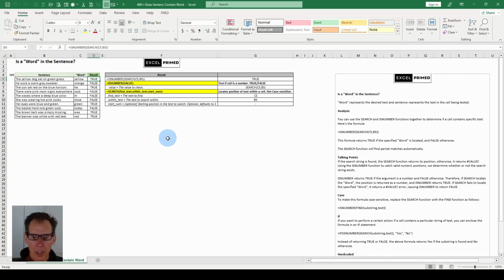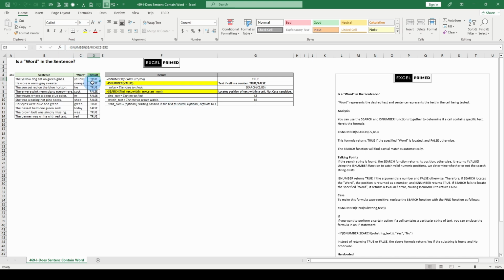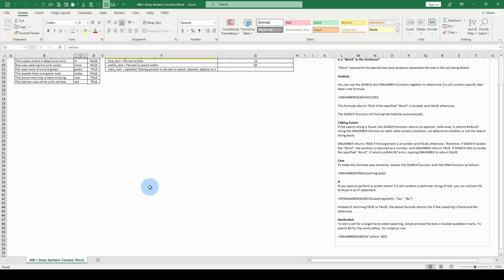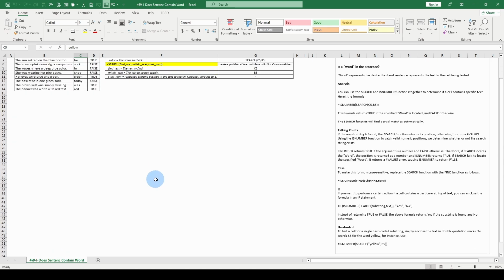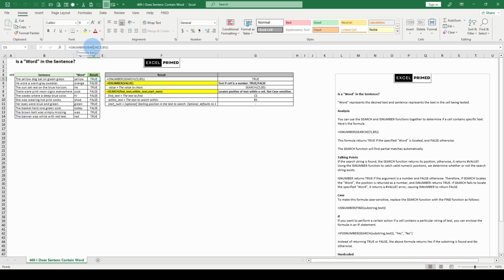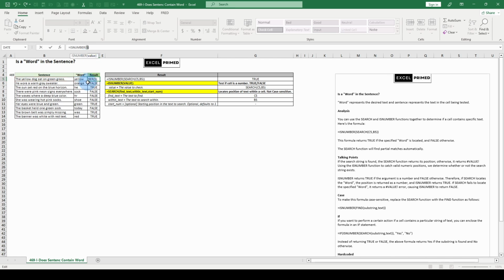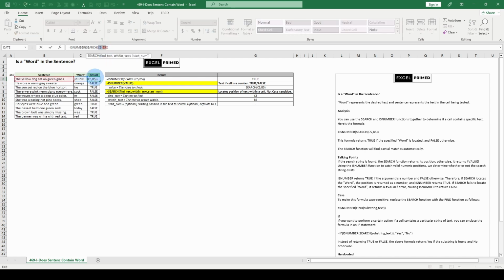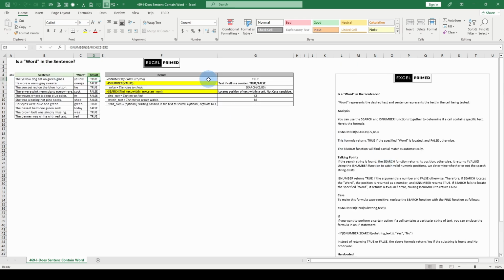How to Check if a Specific Word is in a Sentence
Want to know if a word is buried inside a sentence in Excel? This method shows how to test for it instantly—no guesswork, no fluff.

This Excel video teaches how to determine if a specific word is present within a sentence in a cell.

By using the SEARCH and ISNUMBER functions together, you can create a formula that returns TRUE if the word is found and FALSE if it's not.

The SEARCH function automatically handles partial matches. If the word is located, the formula gives a numeric position, triggering ISNUMBER to return TRUE.

If the word isn't found, an error is returned, leading to ISNUMBER giving a FALSE.

To make the search case-sensitive, the FIND function is used. If you want to take actions based on whether a cell contains a certain word, an IF statement can be used.

 For example, enclosing the formula in an IF statement allows it to return "Yes" if the word is found and "No" if not. To test for a specific word, just enclose it in quotation marks in the formula.